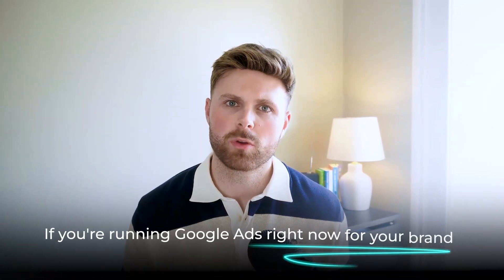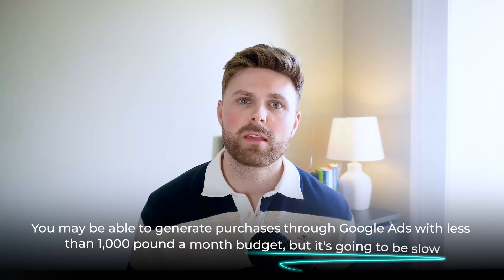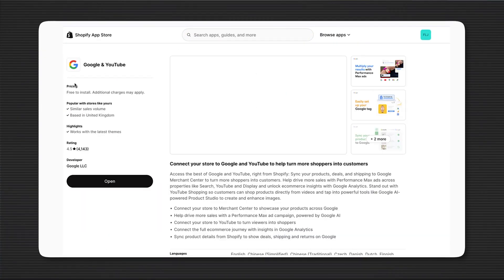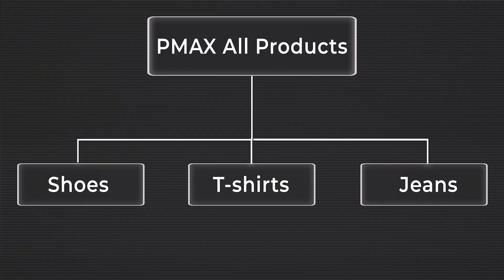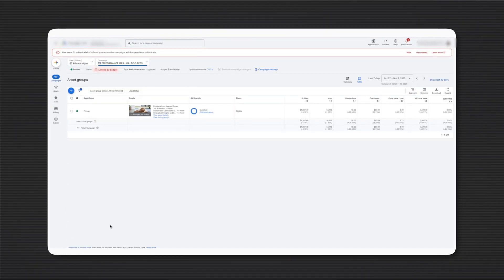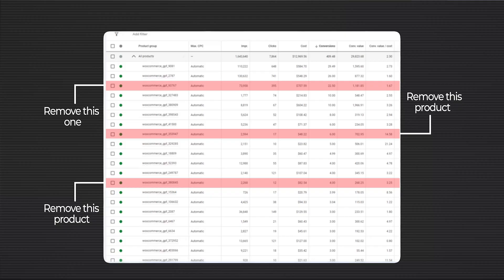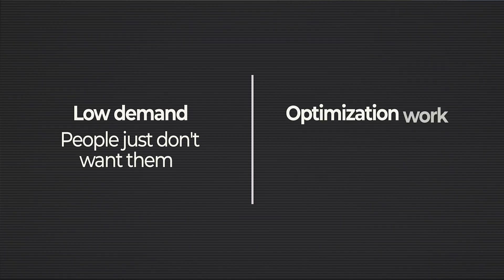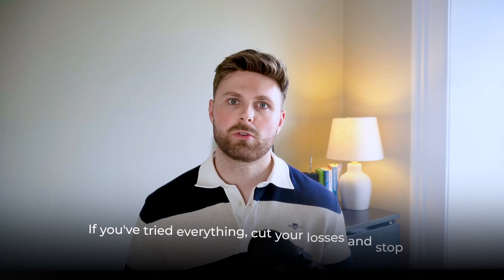How To CRUSH Google Ads with a Small Budget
Running Google Ads for your eCommerce brand but feel like your budget’s too small to compete? You’re not alone but here’s the truth: small budgets don’t fail because they’re small… they fail because they’re wasted on the wrong setup, settings, and structure.

In this video, I’ll walk you through the exact step by step setup I’d use to build a profitable Google Ads campaign on a small budget, using Performance Max (PMAX)

I’m William, founder of Touchpoint PPC a specialist Google Ads agency helping DTC brands scale through Shopping, Performance Max, and Search.

After working with over 50 incredible brands and driving $80M in sales, I’m sharing everything we’ve learned so you can build more profitable campaigns in 2025, no matter your budget.